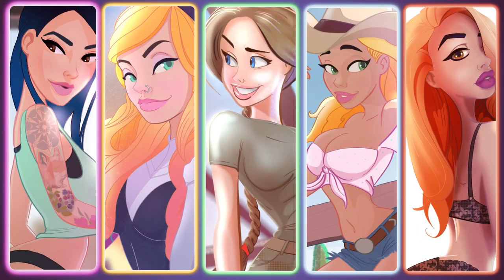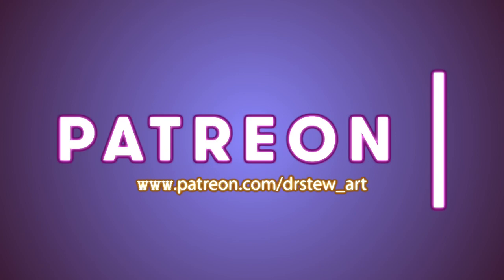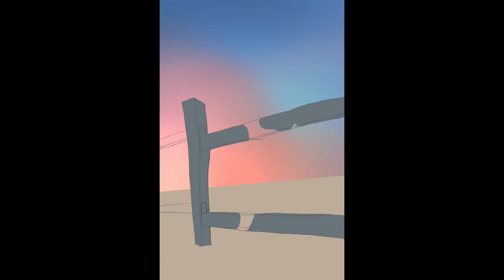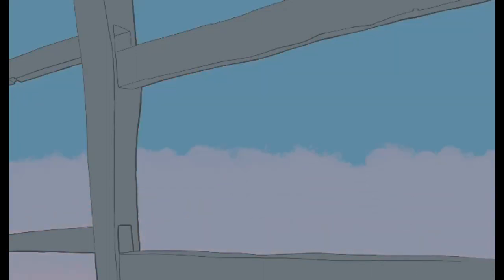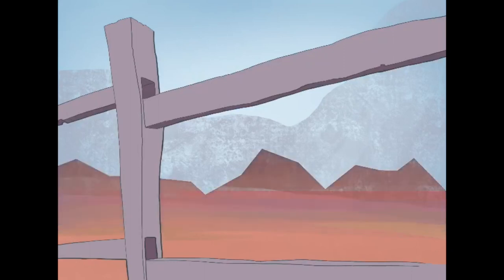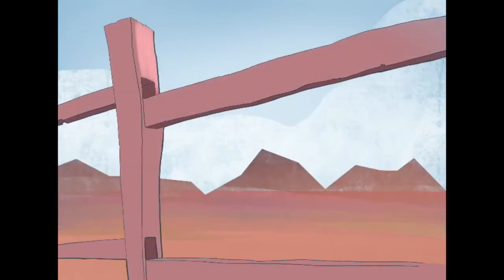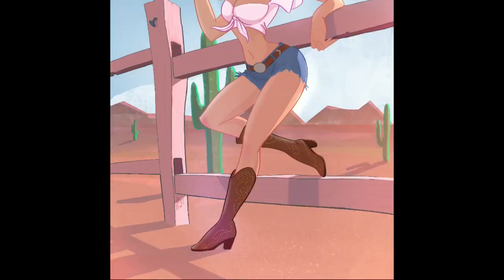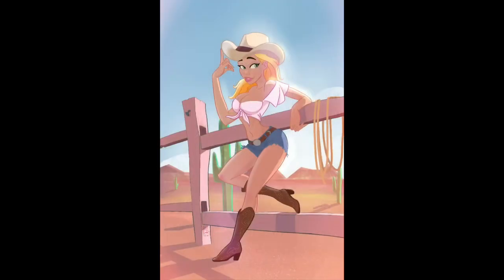3 Tips to Better Backgrounds!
I'm back with another video featuring my previous cowgirl pinup to showcase 3 tips for drawing better, more creative and engaging backgrounds, for your pinups, cartoons, comics, or illustrations.